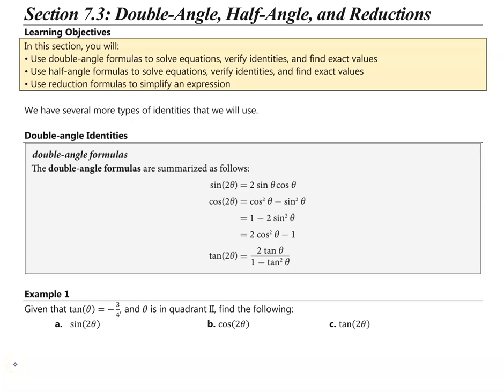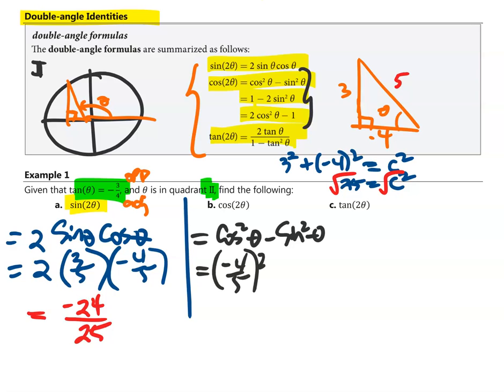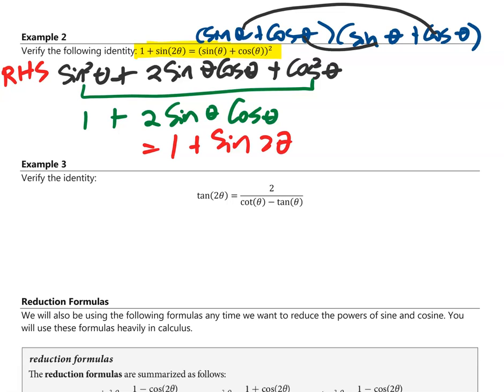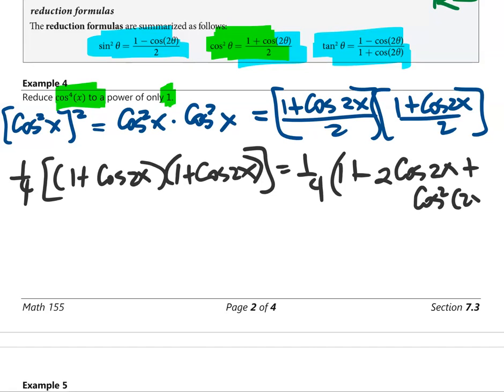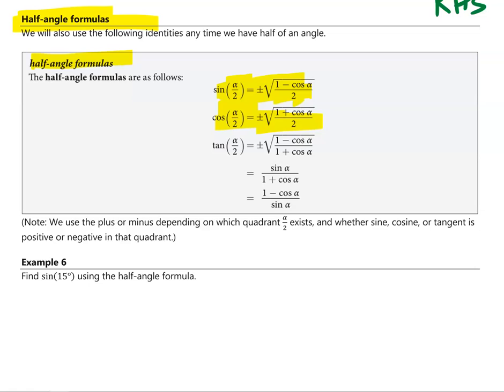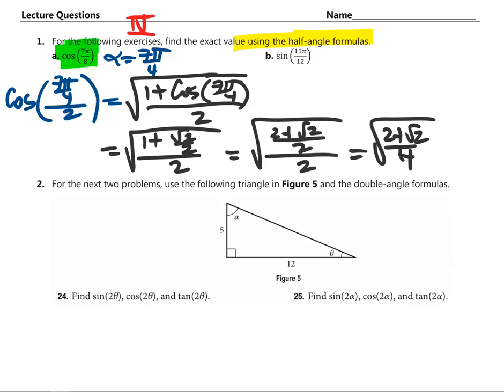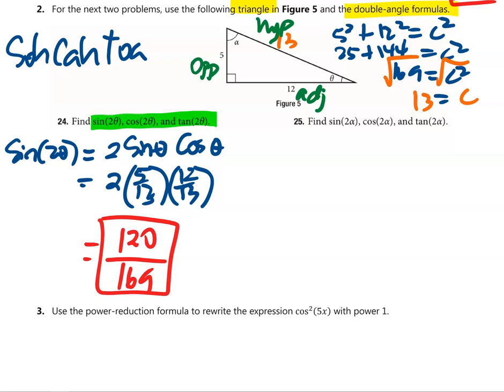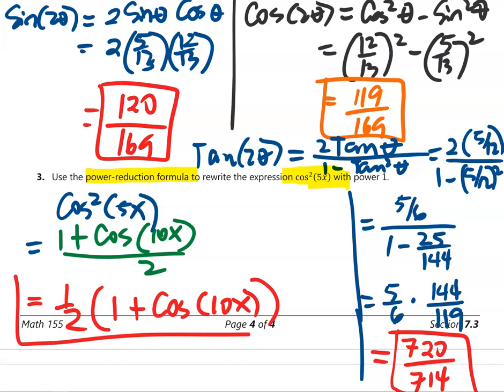7.3 Double-Angle, Half-Angle, and Reductions